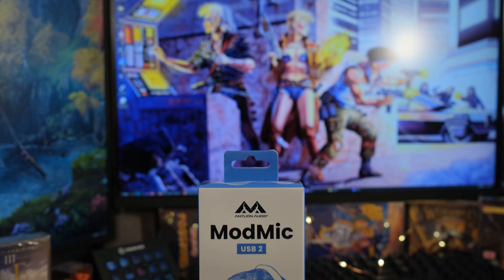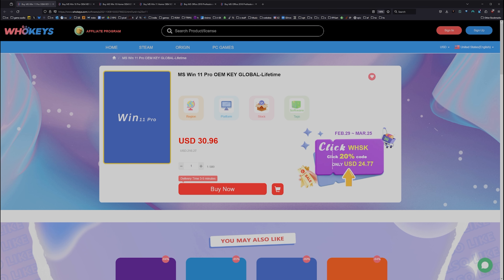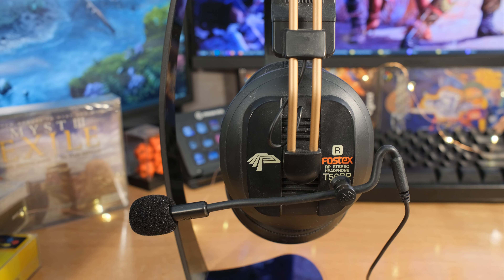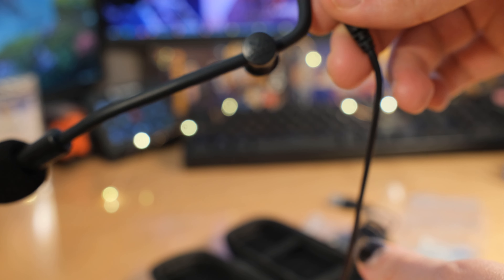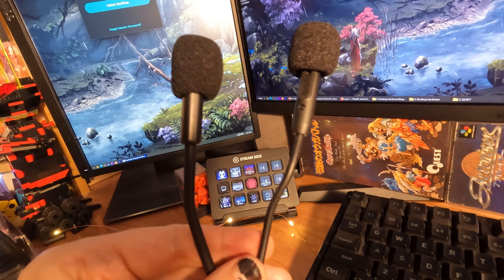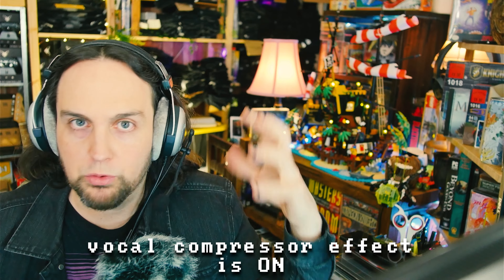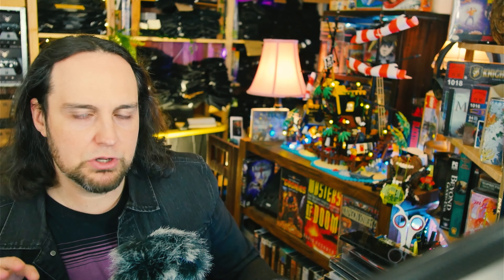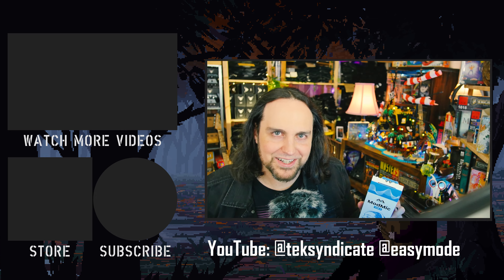It Sounds So GOOD - ModMic USB 2 Review, Test, & Comparison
Whokeys Back to School Sale 25% code: TS25

OR on Amazon

The Antlion ModMic USB 2 is a mic that you can attach to any headphones... so you don't have to deal with terrible audio from "gaming" headsets. You can use your fantastic-sounding headphones with a fantastic sounding ModMic. They didn't pay me to say any of this, but I do think it sounds great.

This is the ModMic USB 2, meaning that there was a ModMic USB before this one... nobody reads this, but I shall go on... no... I won't. I'll post specs and you'll watch the video!

Cable Length: 2 Meters
Termination: USB Type-A
ADC Chipset
    Max Sampling Rate: 48kHz, 16-bit resolution
    Dynamic Range: 96db, THD+N: -89~96db

    OVERVIEW: The attachable Antlion Audio ModMic USB 2 (GDL-2500) with in-line digital mute switch instantly turns your favorite headphones into a high quality headset! The upgraded single-capsule design delivers the best mic quality with background noise rejection. The included USB-A to USB-C adapter ensures you'll be ready for nearly any device.
    APPLICATION: Gaming (PlayStation), PCs (Desktop, Laptop, and Handheld), streaming, podcasting, VoIP and work from home.
    SPECIFICATIONS: The Plug and Play ModMic USB 2 features a premium ADC chipset, a male USB Type-A termination, an in-line digital mute switch and USB-A to USB-C converter.
    WHAT’S INCLUDED: One Antlion Audio ModMic USB 2 with pop filter and an integrated 2 metre cable, hard product storage/travel case, 2 award-winning patented neodymium N45 magnetic base clamps, 5 cable clips, 2 adhesive pads, an alcohol pad to prep your headphones, USB-A to USB-C converter and a user manual.
    GUARANTEE: ModMic USB 2 has a hassle free 30-day return policy, free premium US based customer care support and a full 2-year product warranty.

-- We will only email from @teksyndicate.com or @midnightdojo.com email addresses. Email from any other addresses are not us.--